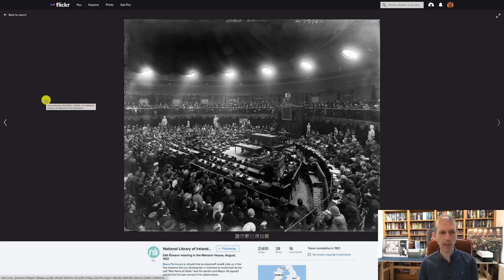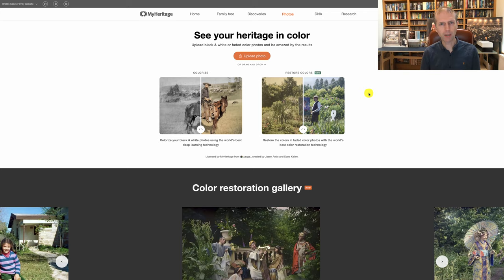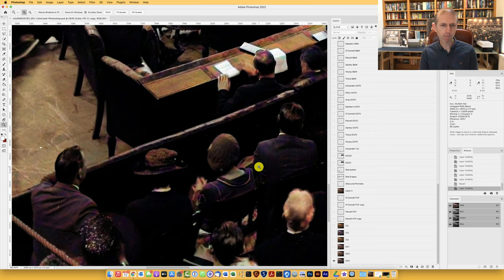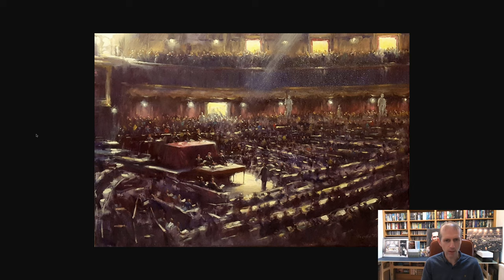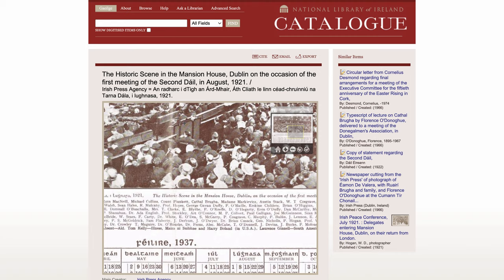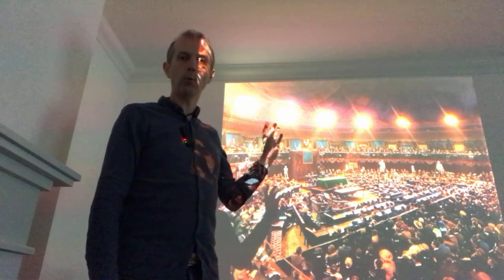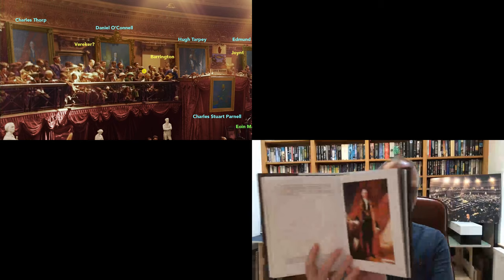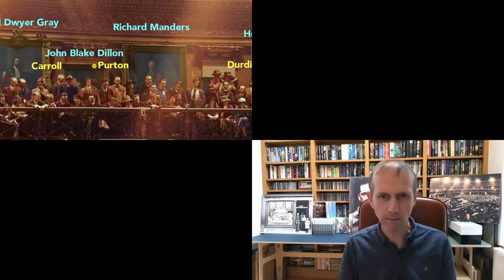Behind the Scenes: Second Dáil Colourisation for "Old Ireland in Colour 2"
A behind the scenes look at the colourisation of a National Library of Ireland photograph of the Second Dáil for the recently published book "Old Ireland in Colour 2", with co-author Professor John Breslin.